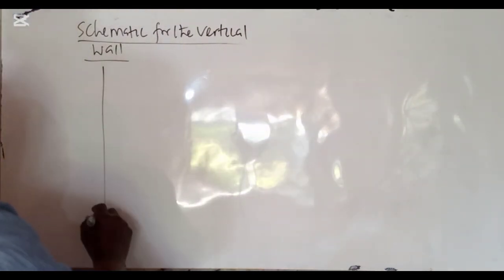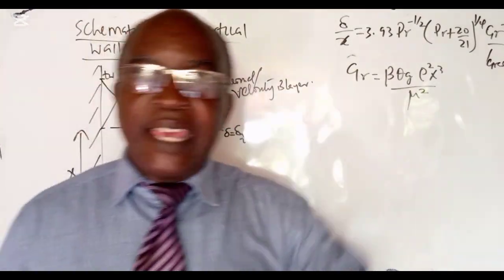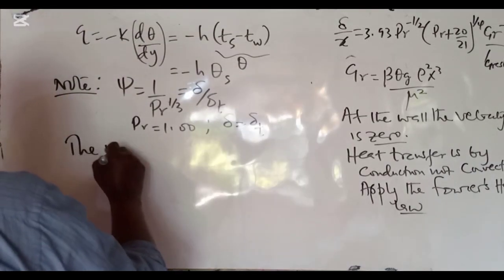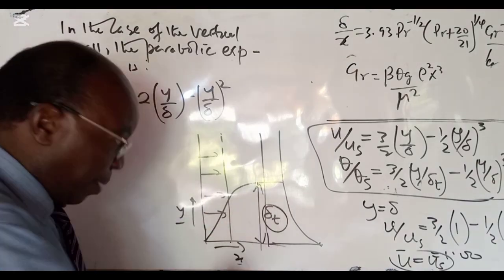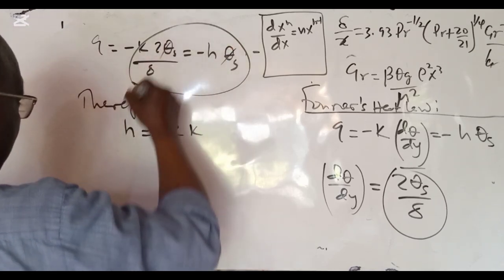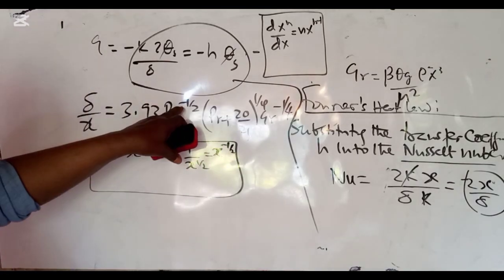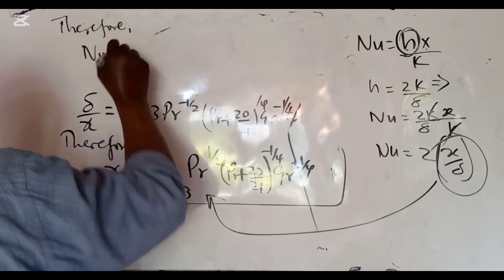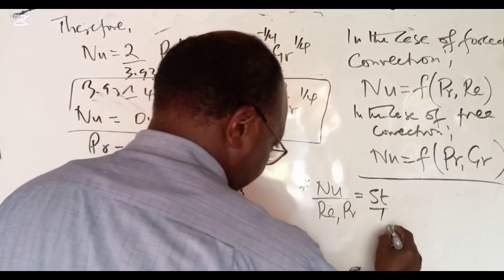Lecture 87: Heat Equations- Vertical wall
Professor Duke Orata discusses heat equations for thermodynamicsmadeeasy thermodynamicstutorials thermodynamics heat transfer from a vertical wall.